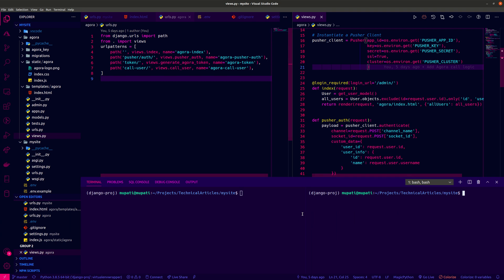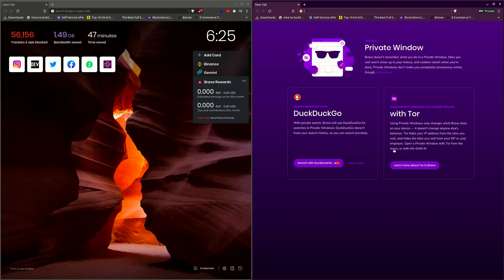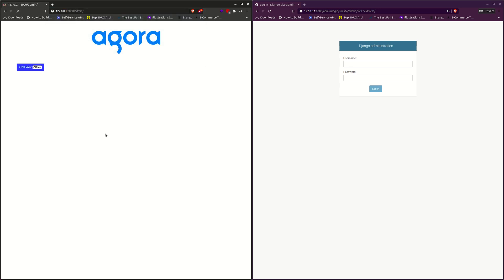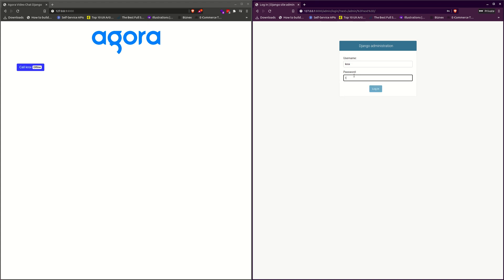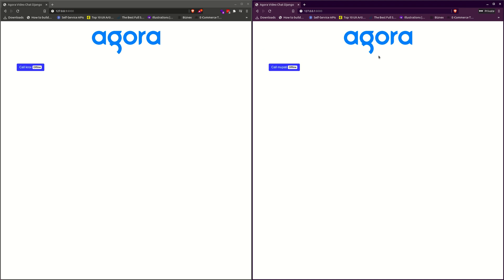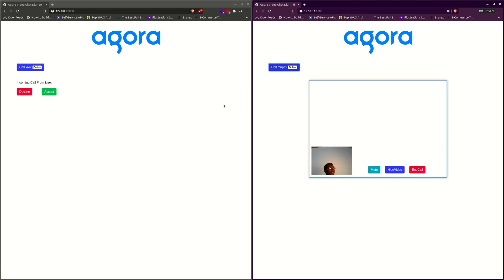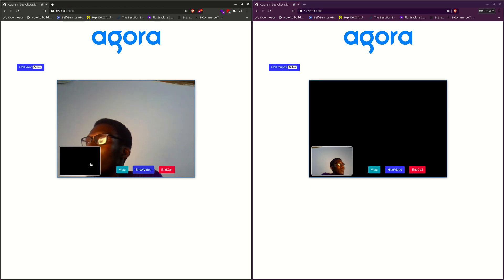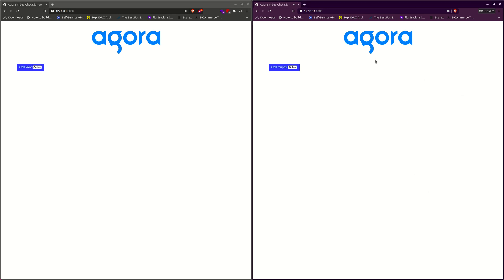Agora Django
A one-on-one video call implementation with Django and Agora.